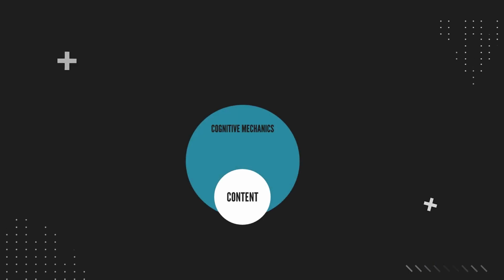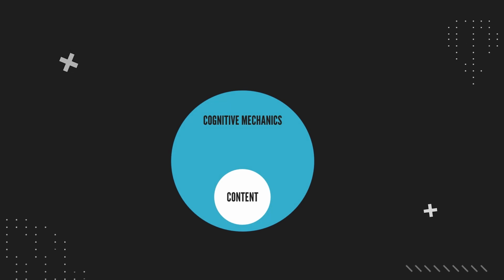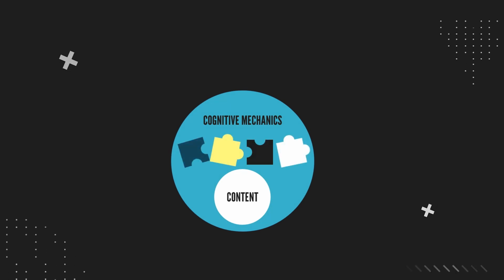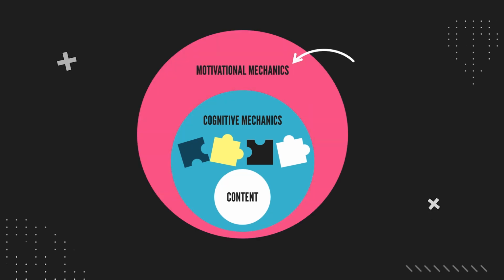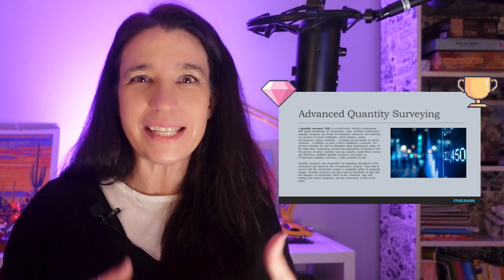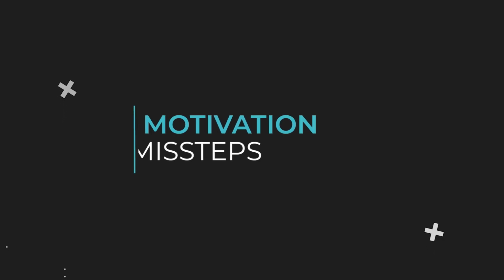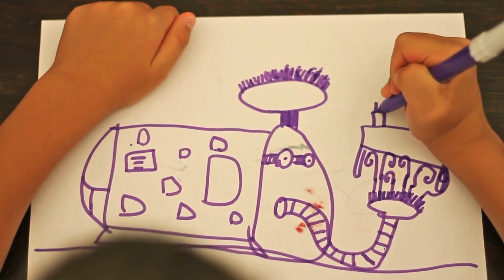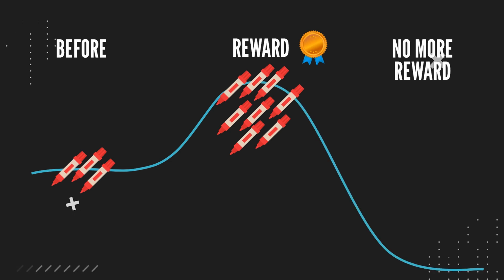The Psychology of Learner Motivation: DOs and DONTs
Are you an instructional designer looking to level up your career by creating training that learners actually love? Engaged learners don’t just perform better—they absorb, retain, and apply knowledge, making your work more impactful and your value to clients undeniable. But here’s the catch: Many well-meaning designers unintentionally sabotage engagement with outdated motivation tactics.

In this video, I’ll break down the biggest mistakes we make when trying to motivate learners and share practical, career-boosting strategies to avoid them. You’ll learn:

🎯 Why treating learners like Pavlovian dogs with gimmicky rewards doesn’t work—and what fosters true engagement.
🎯 How to use curiosity, autonomy, and progress tracking to make your training irresistible.
🎯 The right way to highlight achievements that motivate learners and elevate your program’s impact.

As an instructional designer, your ability to keep learners engaged is a game-changer for your career.

Whether you’re designing compliance training, soft skills programs, applying these principles to your e-learning courses will not only enhance learner outcomes but also position you as a must-have asset in your organization or the freelance marketplace.

0:00 Intro
0:49 Cognitive vs Motivational
1:57 Motivation Missteps
3:50 Tactic 1
4:01 Tactic 2
5:00 Tactic 3
5:33 Tactic 4
6:08 Tactic 5